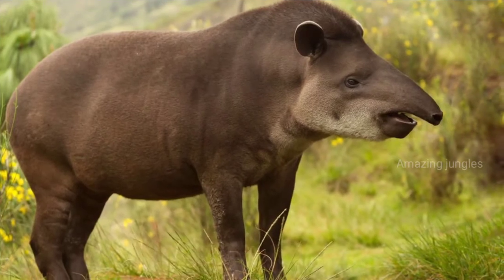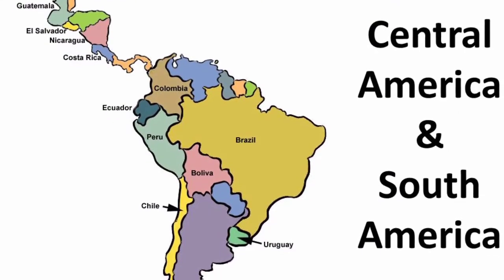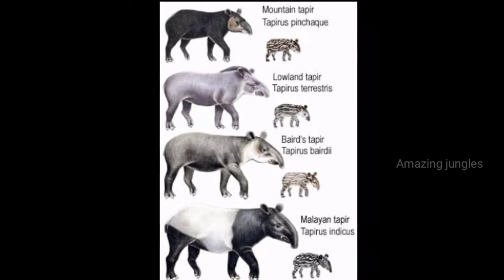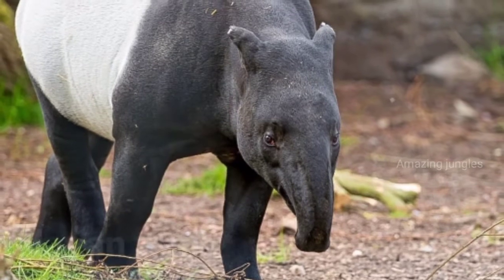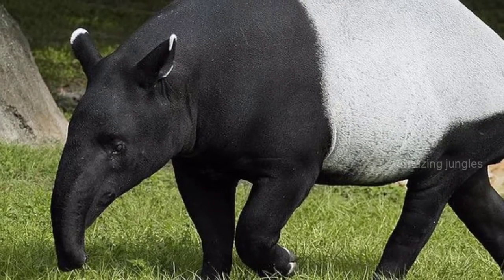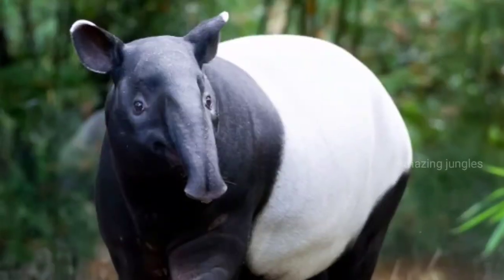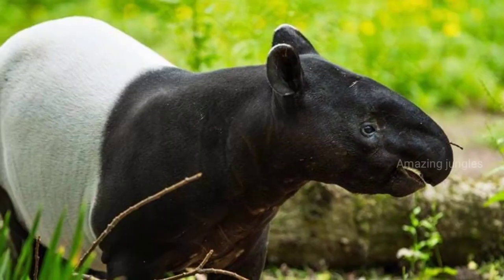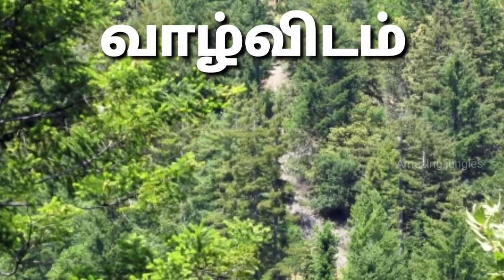மலாயன் தபீர் பற்றிய சுவாரஸ்யமான தகவல்கள்...| Interesting information about Malayan tapir....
இந்த வீடியோவில் இது வரைக்கும் பார்த்திராத மற்றும் கேள்விகூடபட்டிராத வித்தியாசமான விலங்குகளோட வரிசையில் "மலாயன் தபீர்" என்கிற விலங்கு பற்றிய சுவாரஸ்யமான தகவல்கள் சொல்லப்பட்டுள்ளது.

More videos from Amazing jungles:

(பாம்புகள் பற்றிய சுவாரஸ்யமான தகவல்கள்)

About Amazing Jungles YouTube channel:

இந்த channel-லில்‌, சுற்றுலா தலங்கள், காடுகள், விலங்குகள், நீங்கள் கேட்கும் கேள்விகளுக்கான பதில்கள், விலங்குகளிடம் உள்ள தனித்திறமைகள், அழிந்து போன விலங்குகள், இதுவரை பார்த்திராத மற்றும் கேள்விக்கூட பட்டிருக்காத வித்தியாசமான விலங்குகள், புலிகள் காப்பகங்கள், தாவரங்களிடம் உள்ள ஆச்சரியமூட்டும் உண்மைகள், விலங்குகளிடம் உள்ள சுவாரஸ்யமான உண்மைகள் போன்ற பல அற்புதமான தலைப்புகளின் கீழ் பல பல புதிய சுவாரஸ்யமான வீடியோக்களை நாங்கள் வாரம்தோறும் ஞாயிற்றுக்கிழமை அன்று upload செய்து வருகிறோம்.